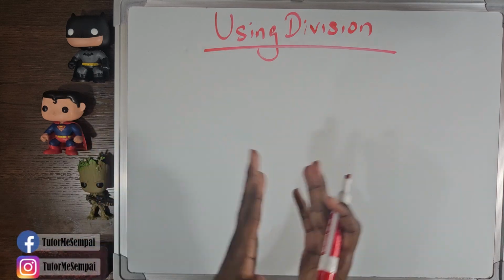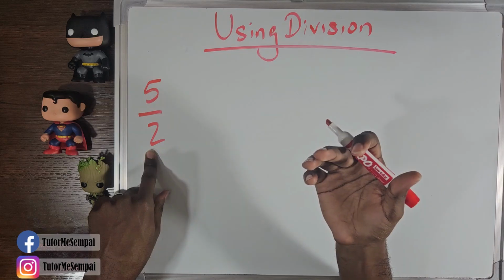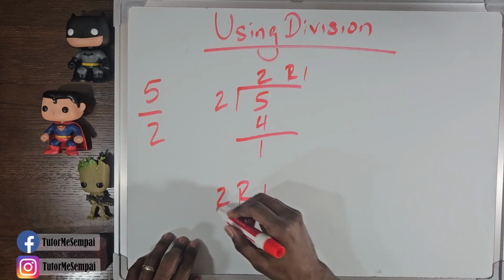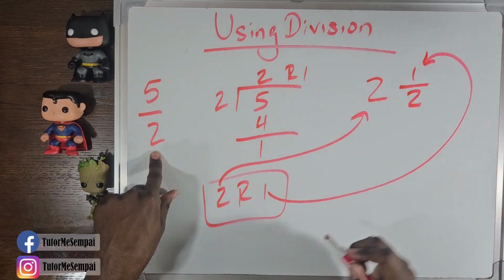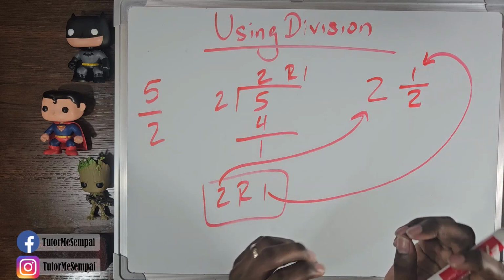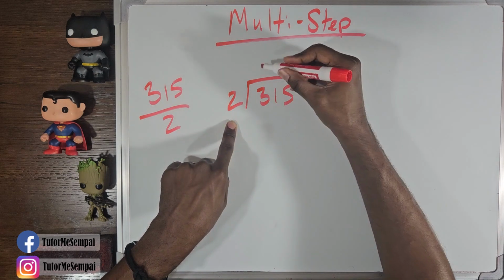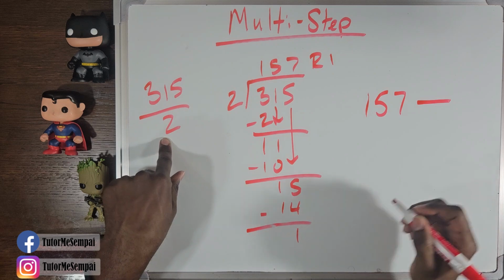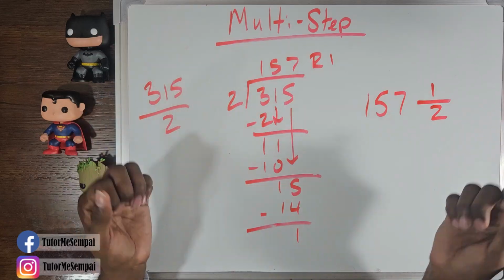Improper Fractions to Mixed Numbers | Grade 4 Math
📚 Learn how to convert improper fractions to mixed numbers the easy way!
In this Grade 4 math lesson, we use long division with remainders to turn improper fractions into mixed numbers.

Students will learn how to divide the numerator by the denominator, how to use the quotient and remainder to build a mixed number, and how the denominator stays the same during the conversion. We begin with a simple one-step division example, then move into a longer example that requires more division work before constructing the final mixed number.

This lesson helps students understand a clear step-by-step method for changing improper fractions into mixed numbers with confidence.

⏱️ Timecodes
0:00 – Using Division (1-Step Division)
2:30 – Multi-Step Division

✔️ How to use division to convert an improper fraction to a mixed number
✔️ How the quotient becomes the whole number
✔️ How the remainder becomes the numerator
✔️ Why the denominator stays the same
✔️ How to handle conversions that require more division steps

➡️ Fractions & decimals
➡️ Multiplication & division

Explore more lessons in the Grade 4 Math — Fractions & Decimals playlist!

🎵 Music Credit
Song: Happy
Composer: MBB